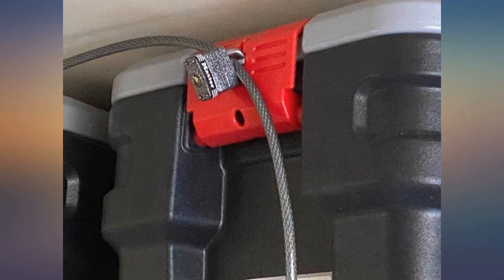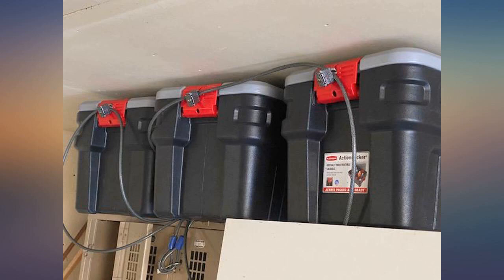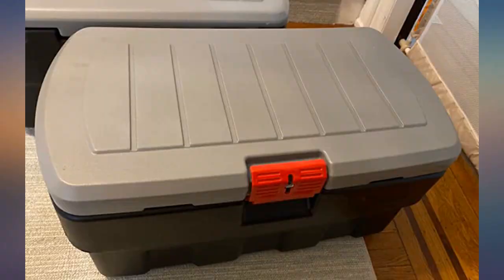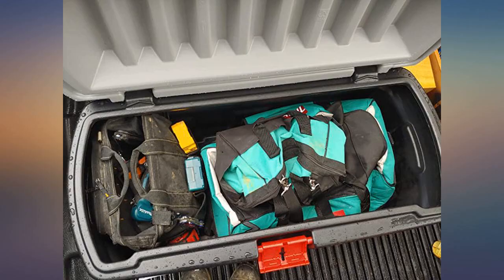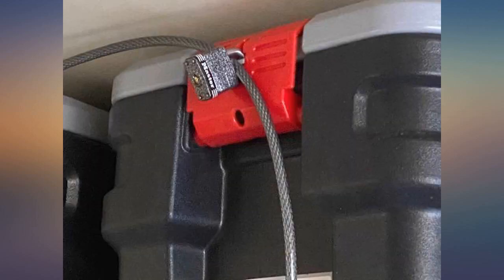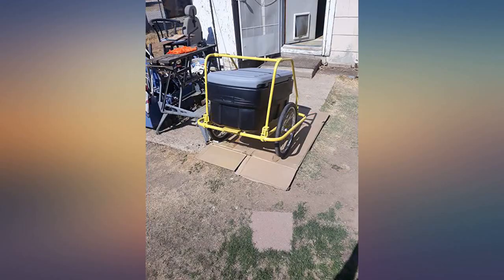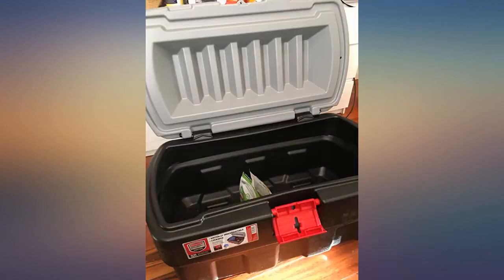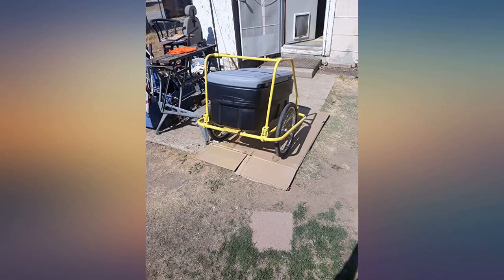Rubbermaid ActionPacker️ 48 Gal Lockable Storage Bin, Industrial, Rugged Large review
Main Features:
EMERGENCY SUPPLY STORAGE – ActionPackers are made with impact resistant material to withstand harsh temperature of 0-100℉. Perfect for storing a range of supplies from lighting and communication tools to personal safety and sleeping supplies.. EXTRA STRONG LID - ActionPacker plastic storage bins have a double-walled lid that fits tightly to protect items. Grooved surface repels water, preventing pooling. This durable storage chest will meet all your outdoor storage box needs.. LOCKABLE LATCHES – Add a lock for extra security to keep the contents safe and tamper-resistant. For added stability a bungee cord can also be used (lock and bungee not included). Perfect for hunting, tackle, camping gear, tool storage, trunk, truck storage and other large items.. ENGINEERED FOR LIFE - Made in the USA. Outside Dimensions 44. 25 in. L x 20. 625 in. W x 17. 25 in. H Inside Dimensions 40. 00 in. L x 17. 00 in. W x 14. 00 in. H 48 Gallon / 181. 7 Liter Load capacity 135 LBS